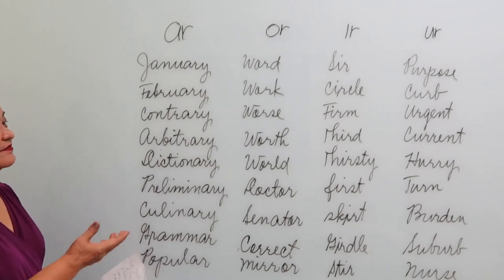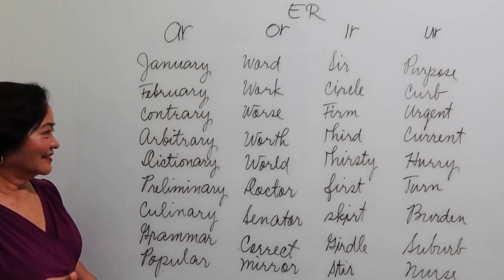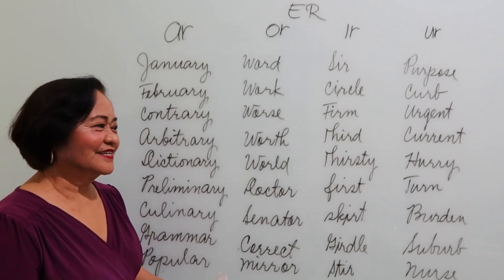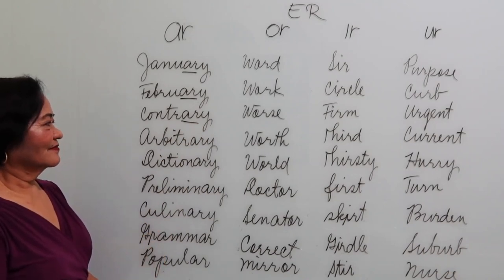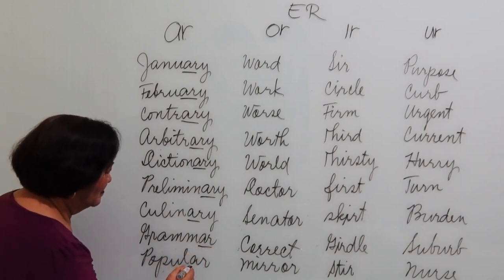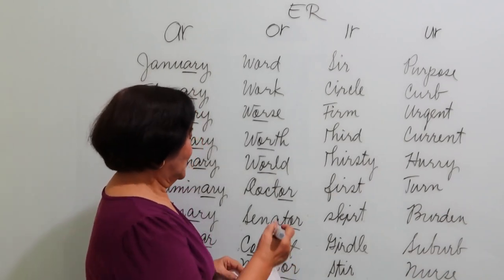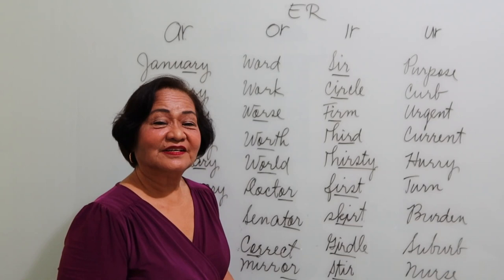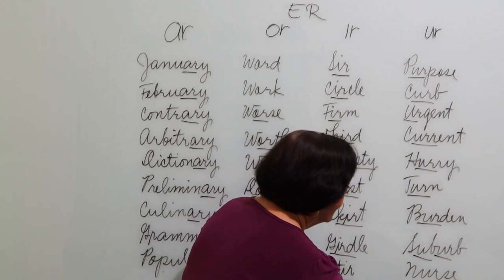ENGLISH WITH A SMILE by Dr. Agnes Cabredo